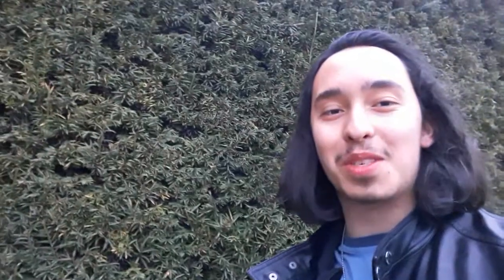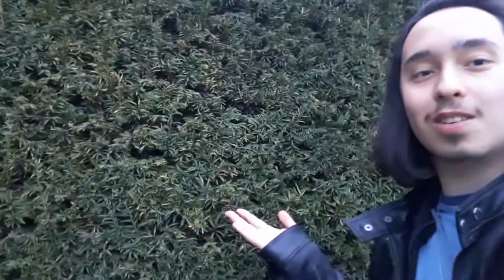An Introduction to the Yew (Taxus × media)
Yew are awesome! Sorry that was a horrible pun hahaa. This is also known as a hedging Yew or an English Yew. Online many evergreen shrubs, this one can withstand severe pruning and grow back even denser. The fullness of this bush can be enhanced with regular pinching of the growing tips. It does not have thorns. I highly reccomend you wear gloves when working on this plant, as it is somewhat toxic to the skin. Do not eat the awls (berry-like fruit) as they have alkaloids and enzymes called Taxanes. Happy growing, be safe happy and healthy yall! :)